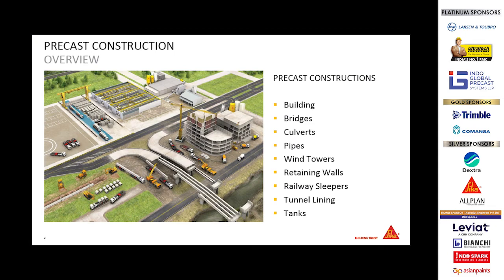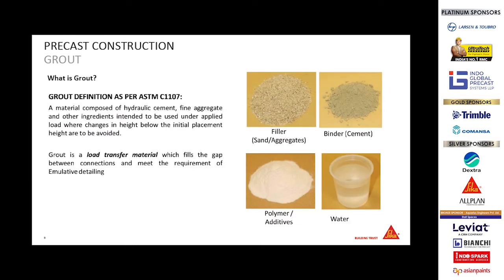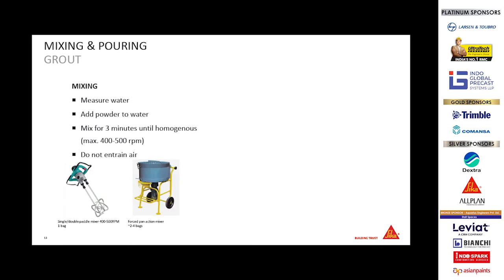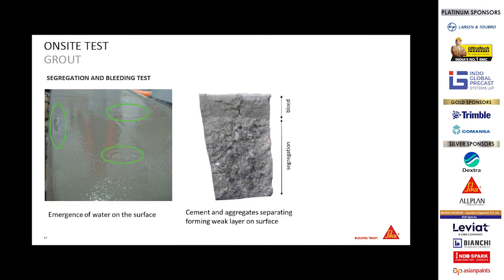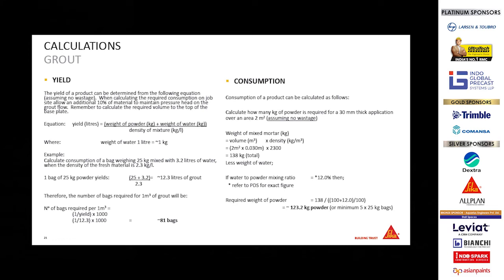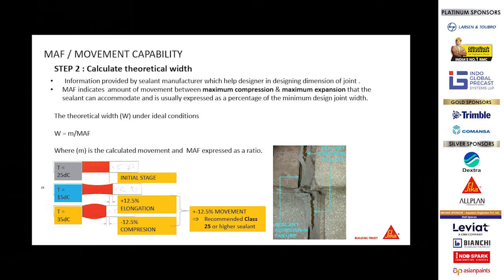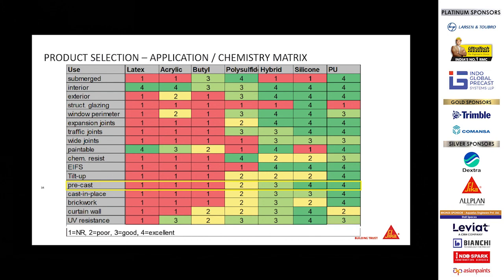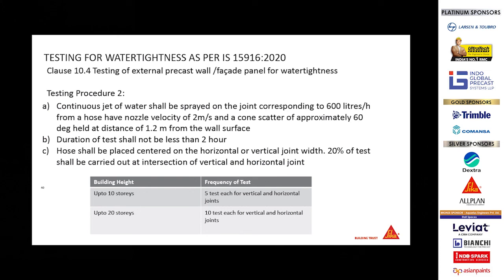State of the art solutions for effectively sealing precast joints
State of the art solutions for effectively sealing precast joints to ensure leakage free precast structures
Presenter: Mr. Pushpam Kumar & Mr. Ritesh Singh - Sika India, Delhi.